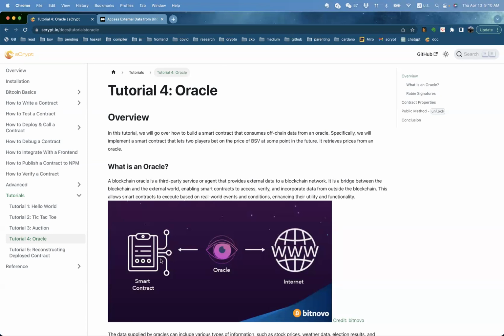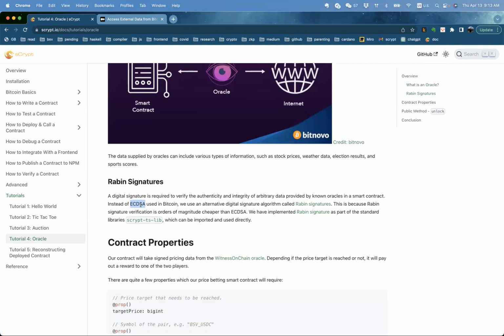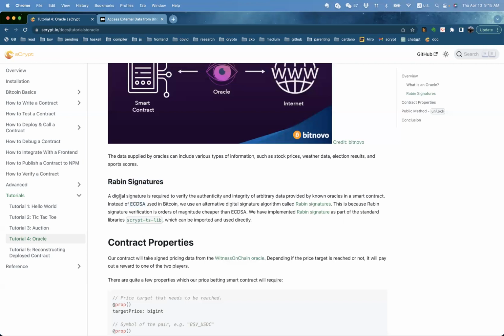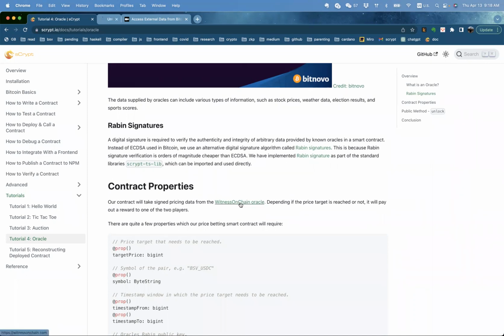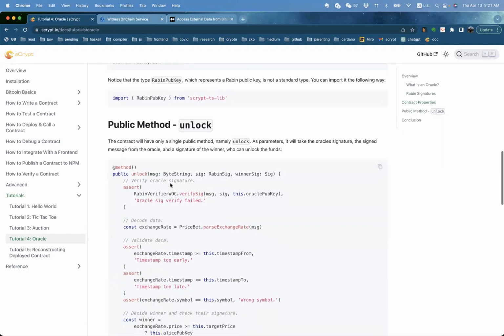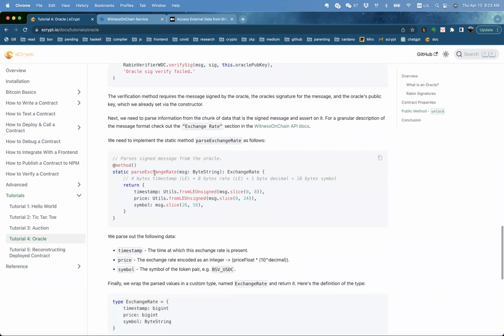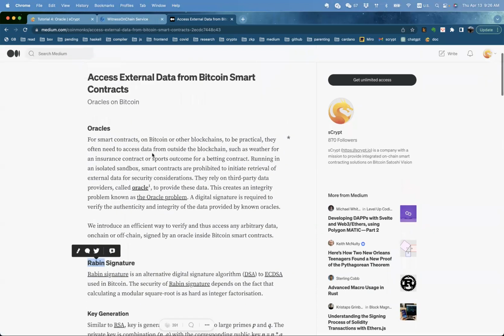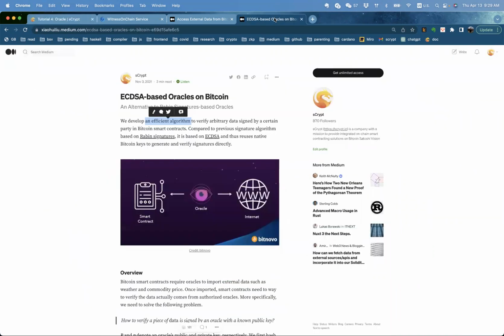Lesson 16: Oracles